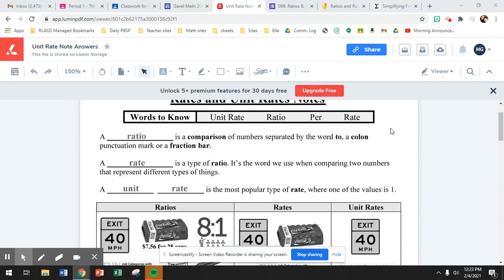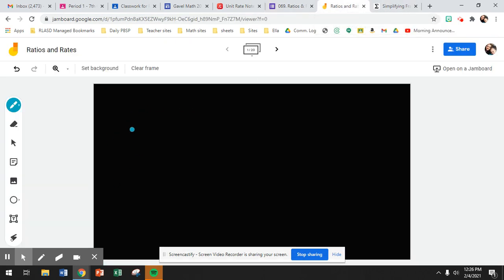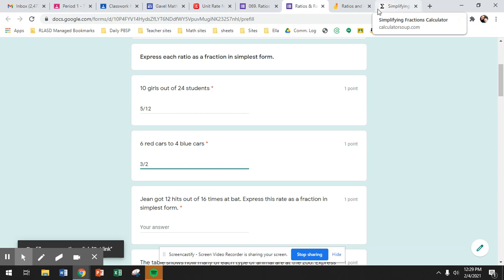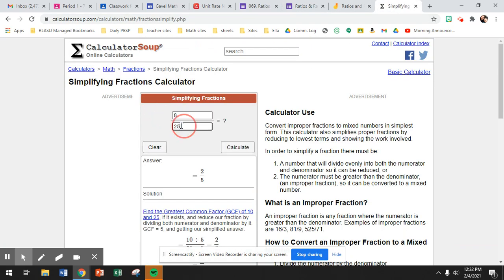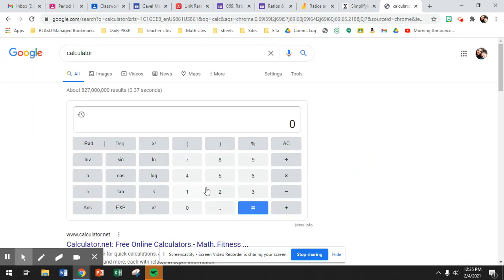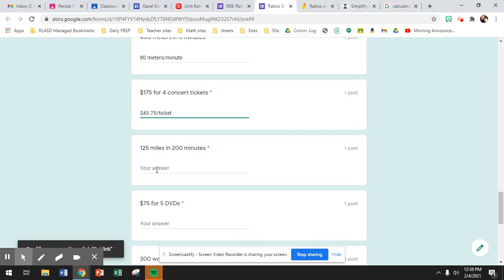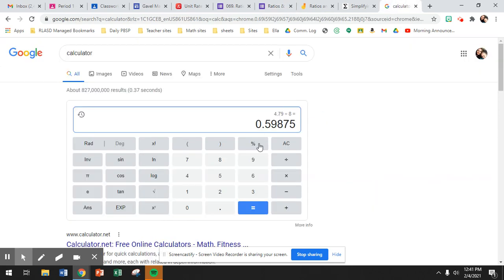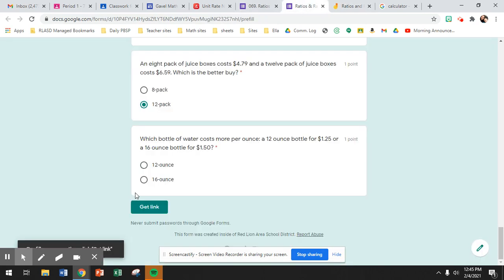Untitled: Feb 4, 2021 12:45 PM